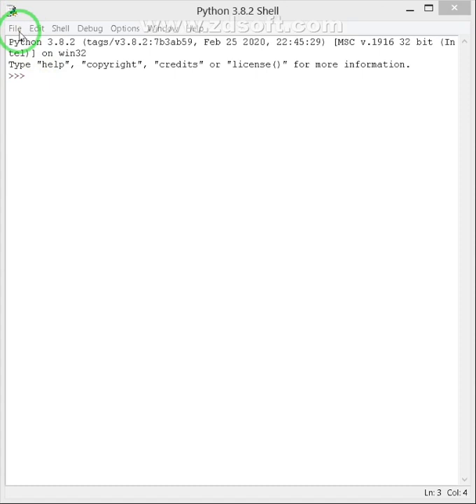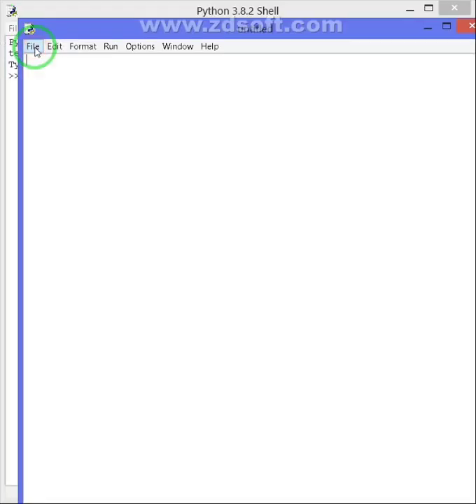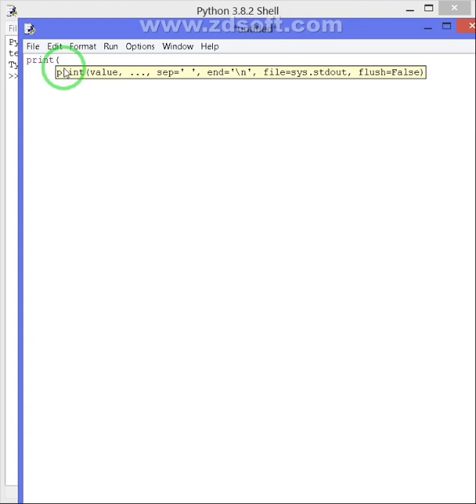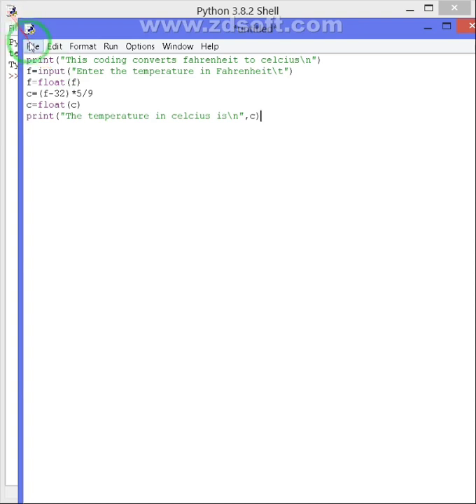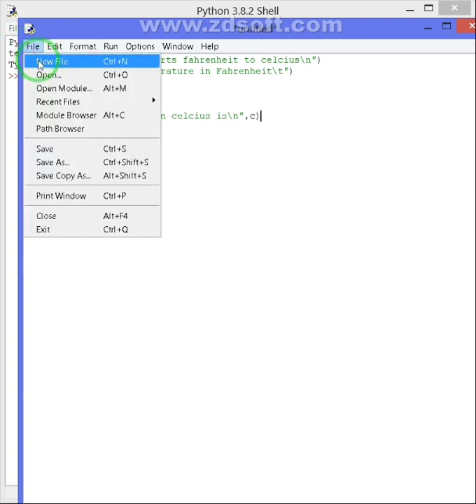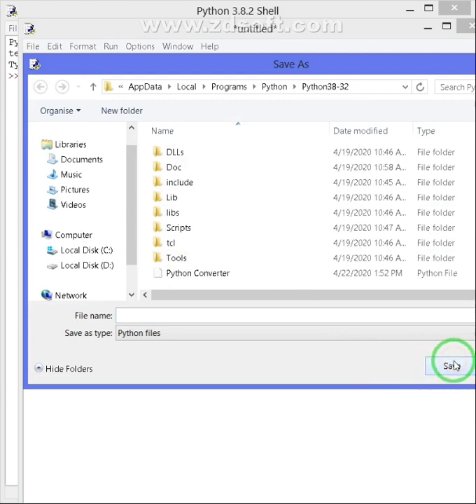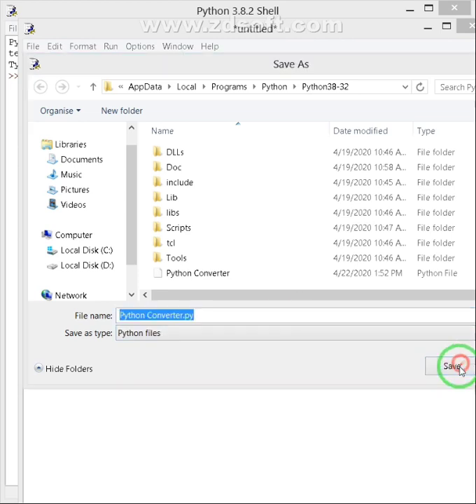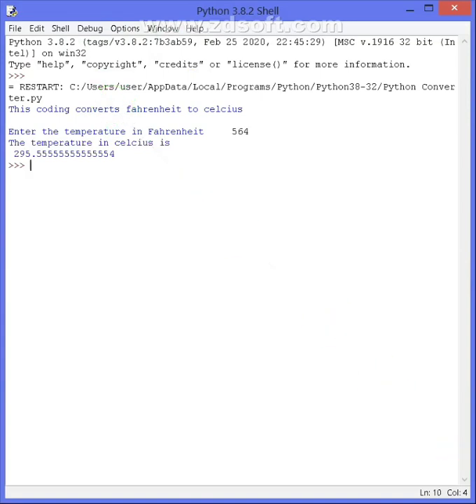Basics of Python - how to make a temperature converter In Python (Conversion - Celsius / Fahrenheit)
In This Video I will Tell You How To Make the Easiest Converter Using Python.I made this converter in only 6 lines and 3 minutes . For teaching purposes i made it slow or it can be made in 1 minute. In this converter you can convert temperature from Fahrenheit To Celsius. This is basic python programming.Sorry For Misplacing The Audio A Bit. But This is a great video for beginner programmers.